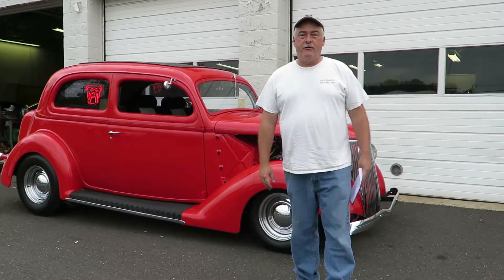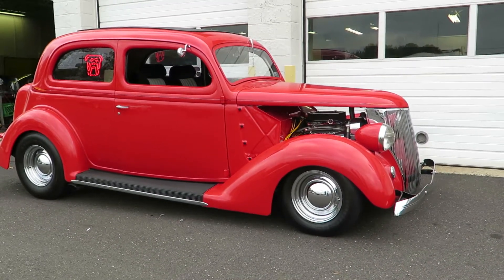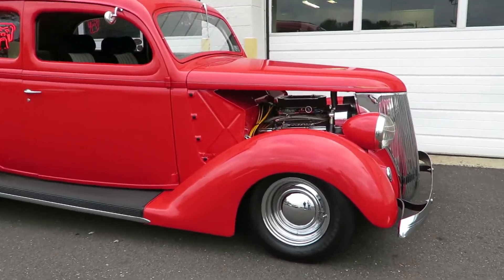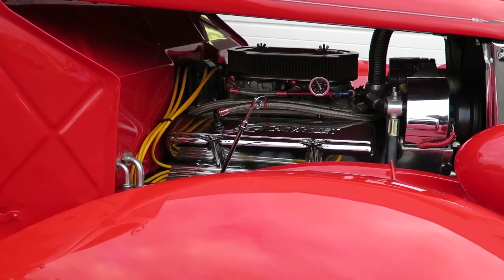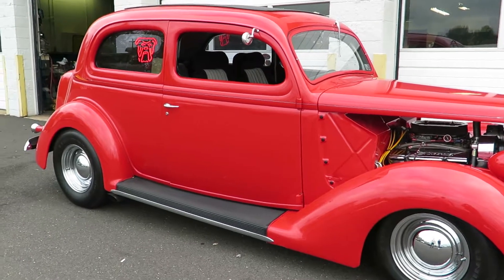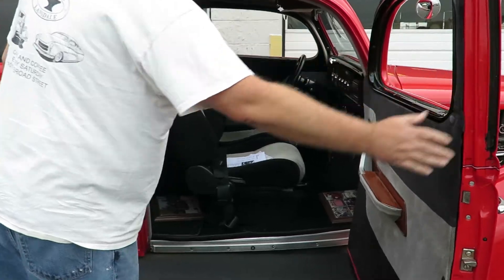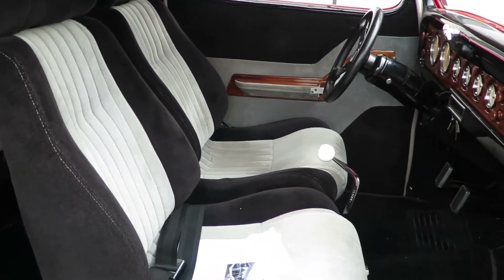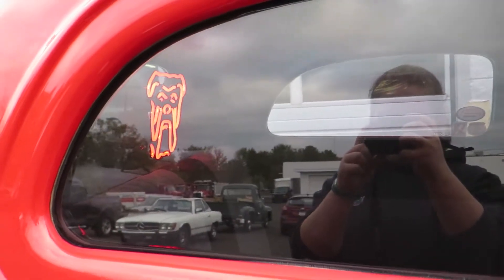1936 Ford Tudor Sedan street rod all steel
Old Forge Motorcars is proud to offer this amazing 1936 Ford Tudor Sedan street rod.  305 V8 with a 5 speed manual transmission.  See us on FB as well.